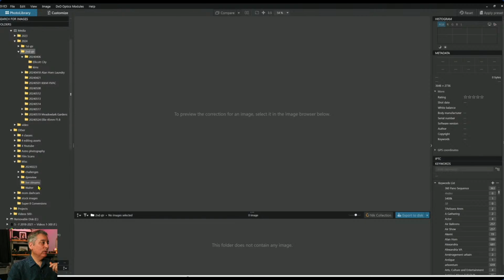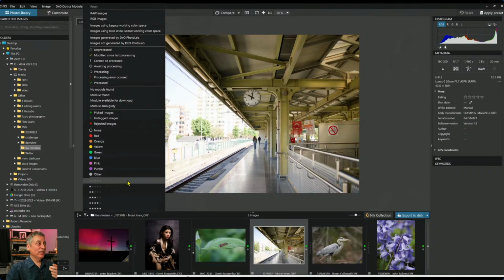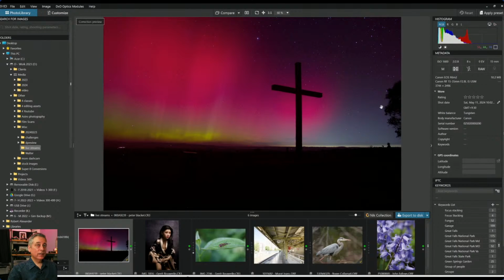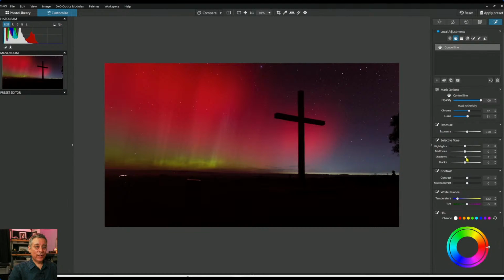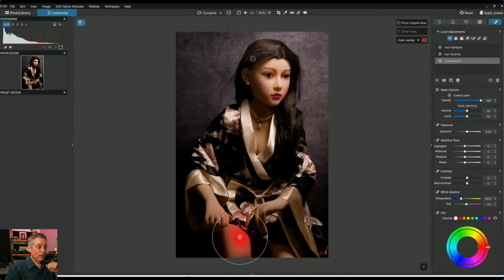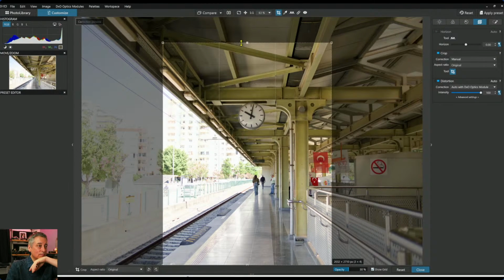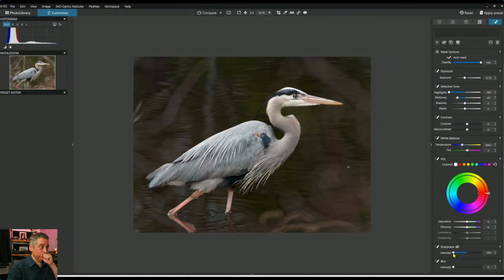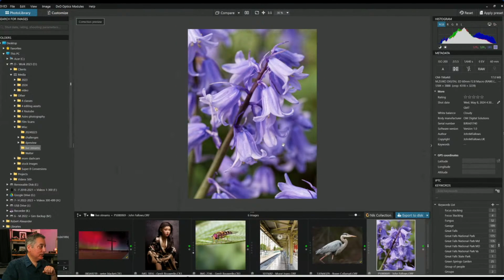LIVE Demo + Q&A with DxO Photolab 7: Link Below - Send me your photos! ep.120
then use this code:  PAR_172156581_1TP1M0UYQF7L
expires Monday June 1st

Support for my channel is greatly appreciated!

My eBay Link*: